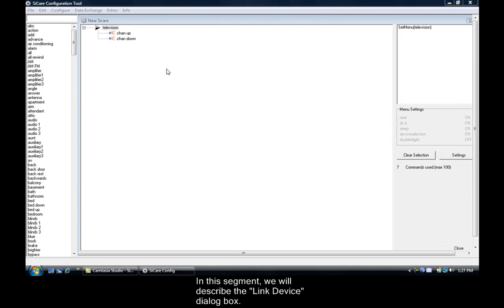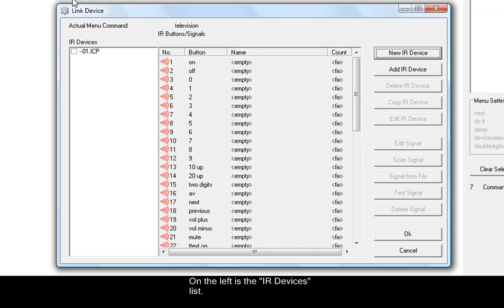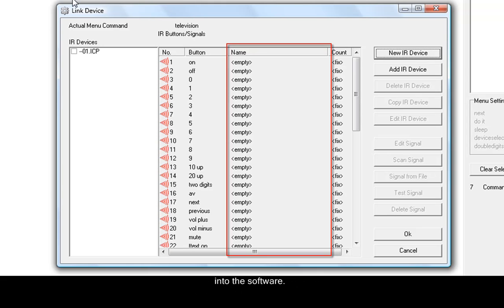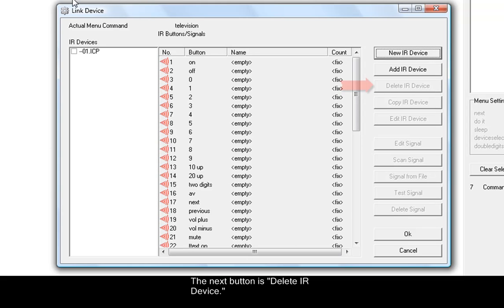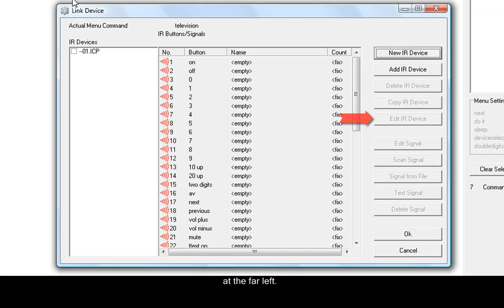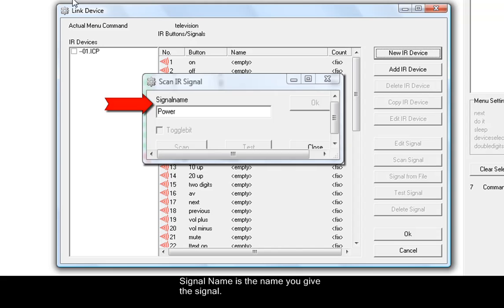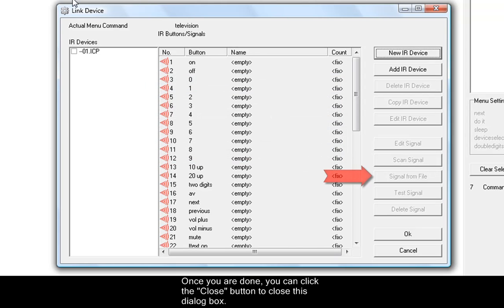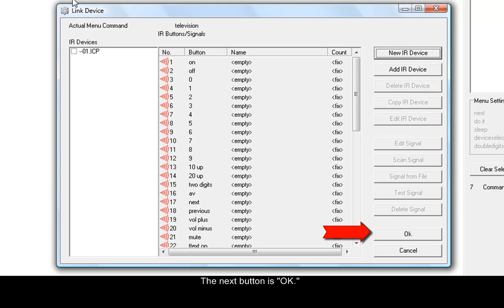Sicare Configuration Software Intro Pt 10 HD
This is the tenth in a series of videos on the Sicare Configuration Software. The software allows you to configure a Sicare Standard Environmental Control Unit. In this video, we describe the "Link Device" dialog box and all of its features.